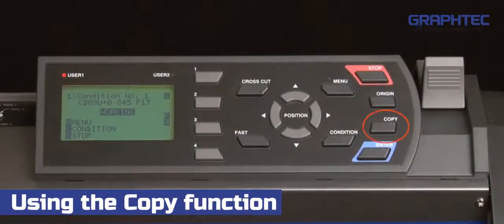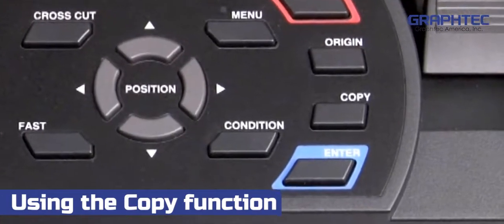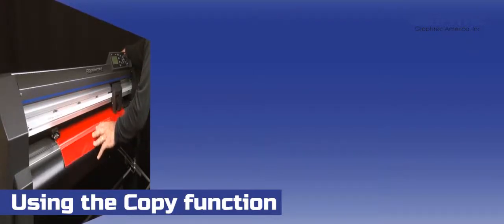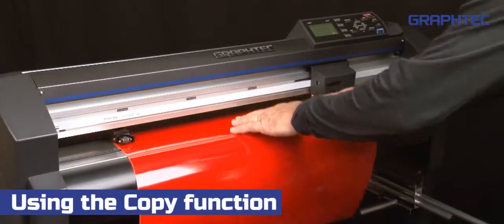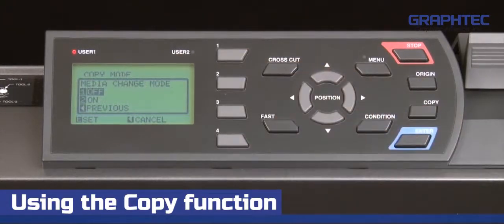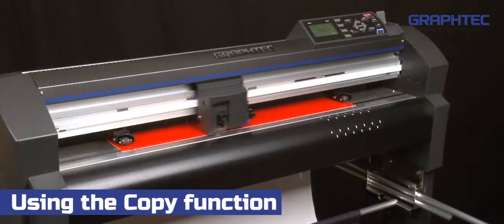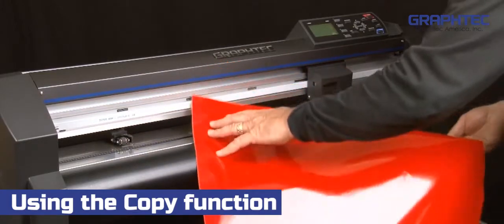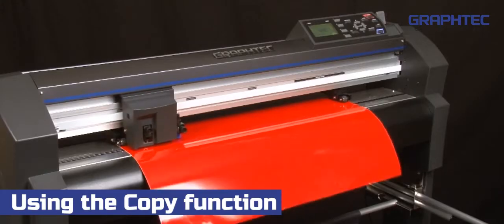How to use the Copy function on the Graphtec FC8600